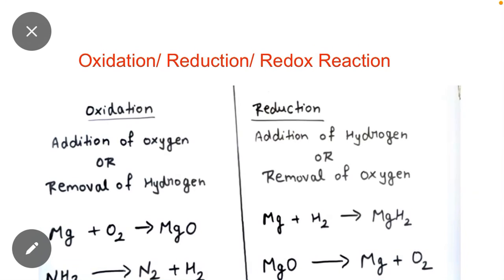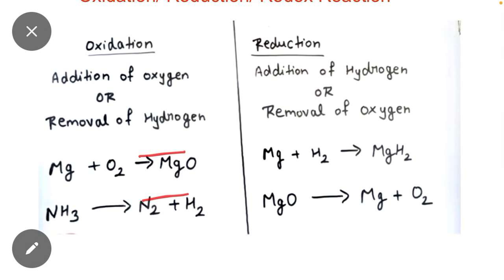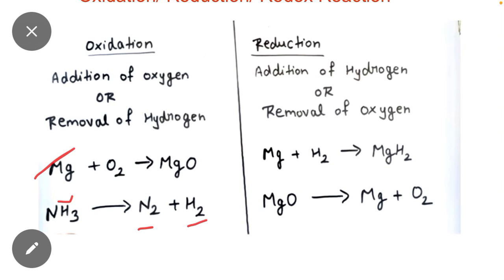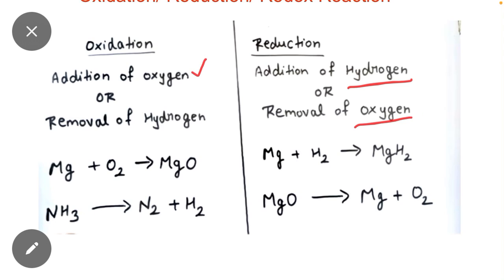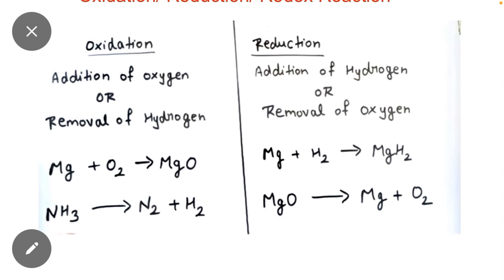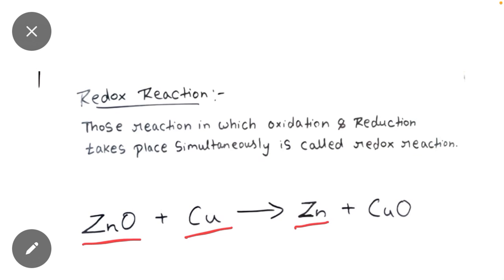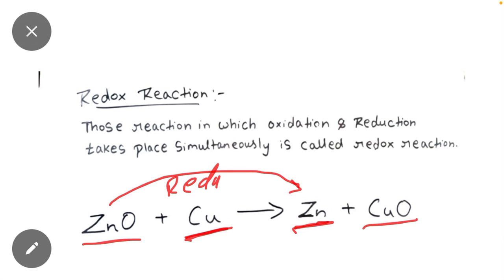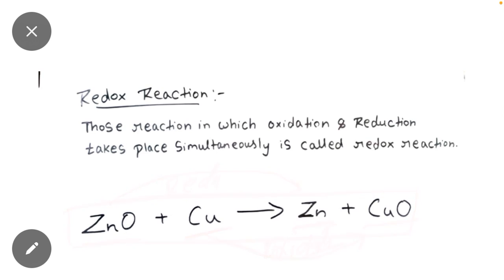Oxidation Reduction and Redox Reaction